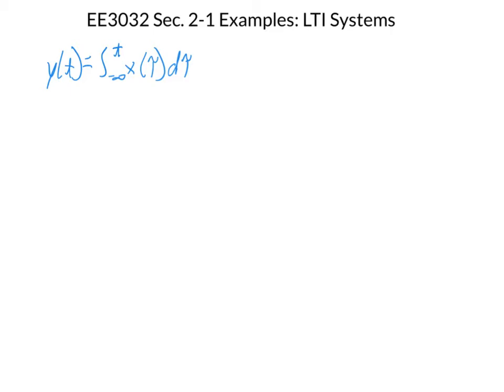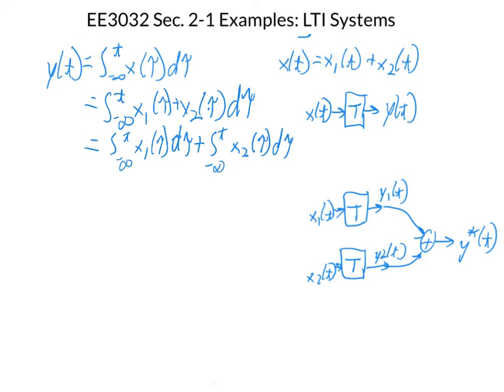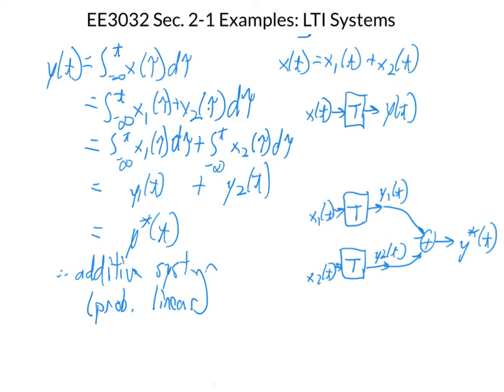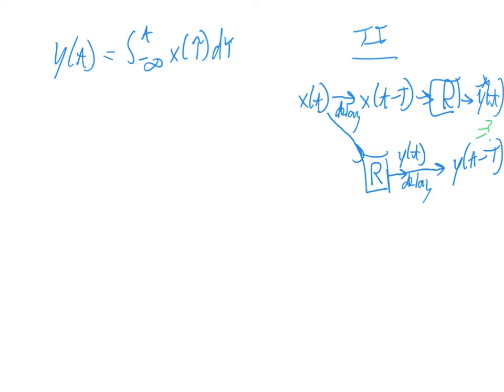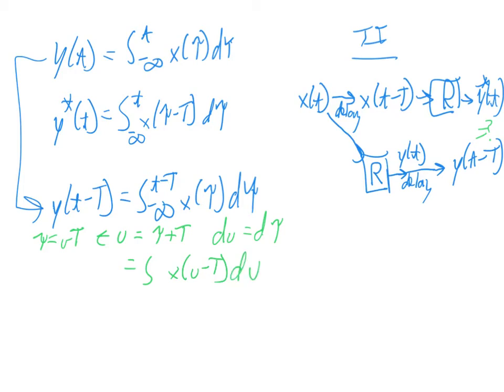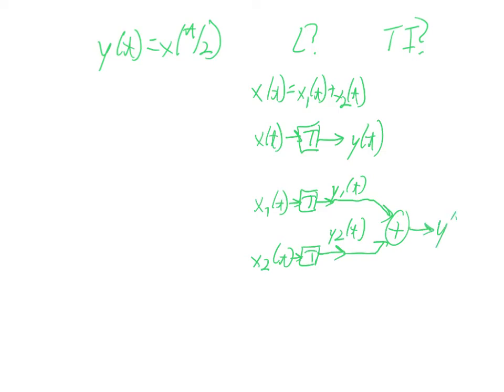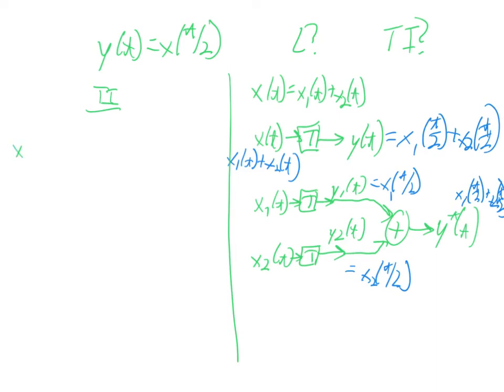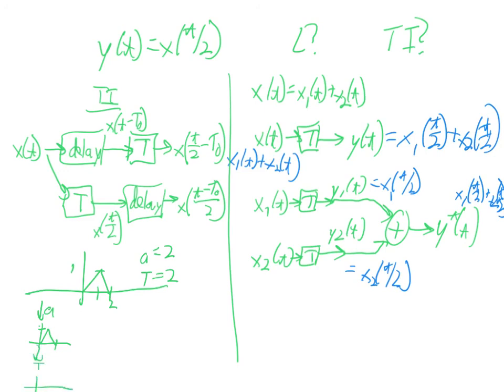MSOE EE3032 W03 02 2 1b LTI Examples